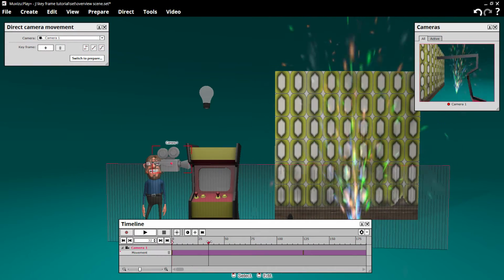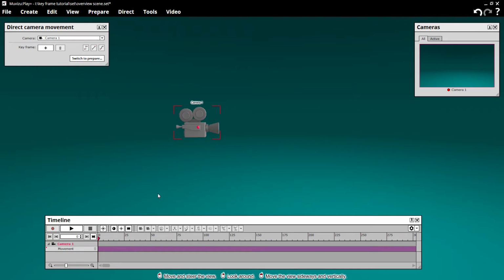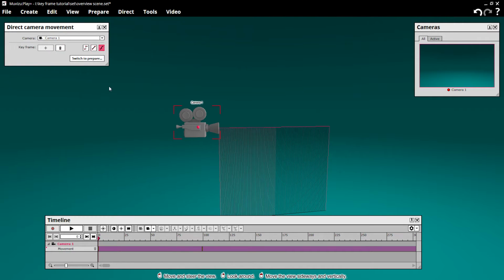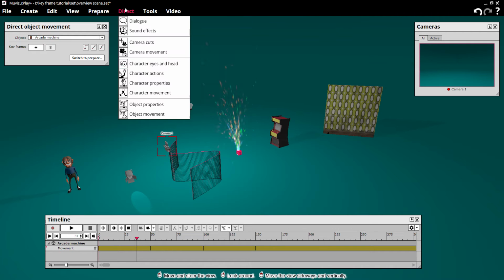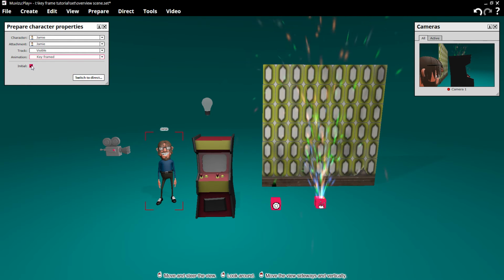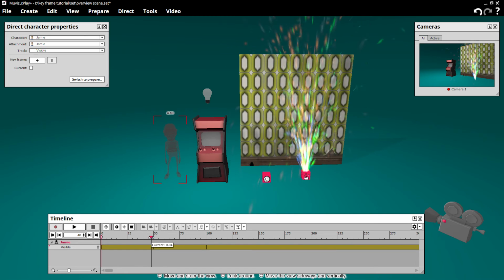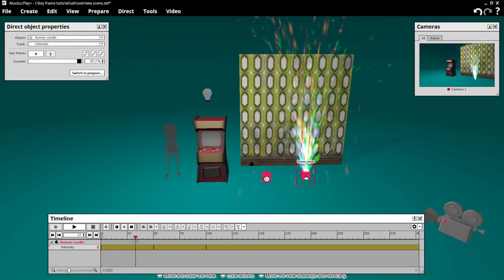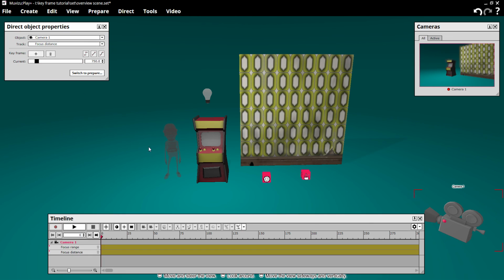Muvizu Play+ Key Frame Tutorial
Key frame tutorial